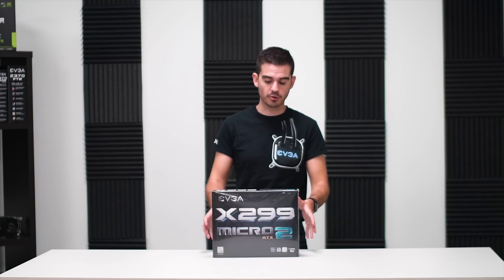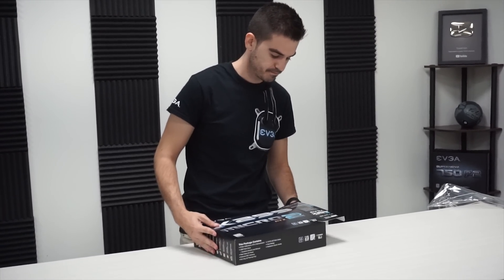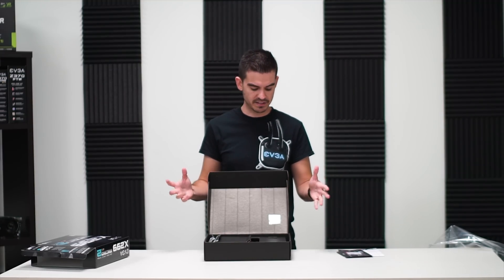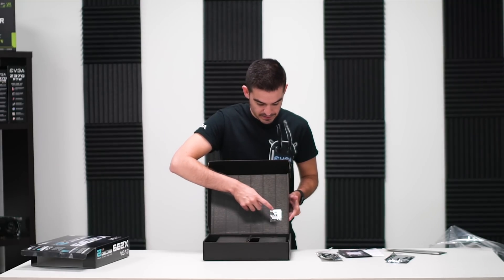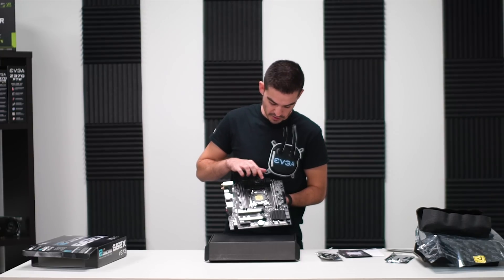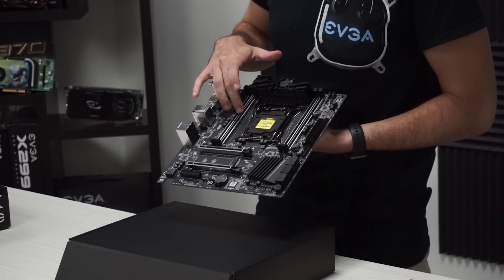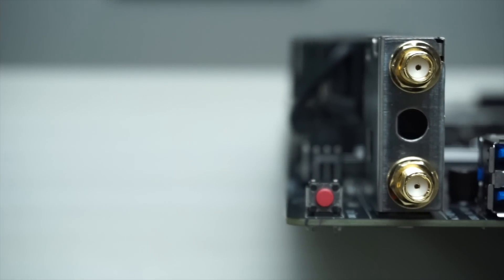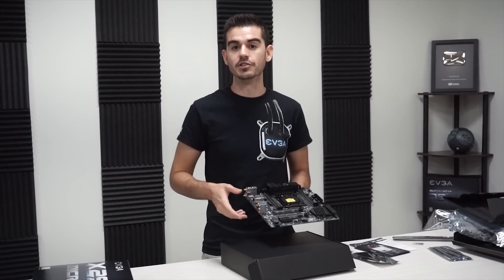EVGA X299 Micro 2 Product Overview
Watch as EVGA Ray goes over the major improvements and features of the X299 Micro 2 motherboard. This motherboard is possibly the best mATX overclocking board for the X299 chipset! Watch and see why!

See these excellent reviews of the X299 Micro 2, and why this is possibly the best mATX overclocking board for the X299 chipset:

Learn more about the EVGA X299 Micro 2 and but now